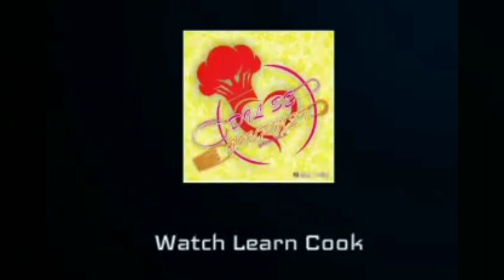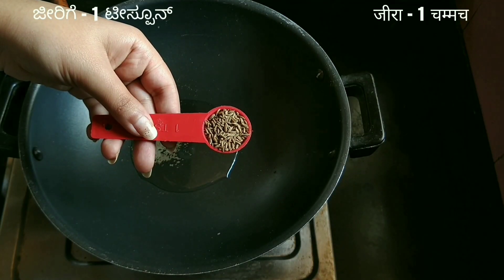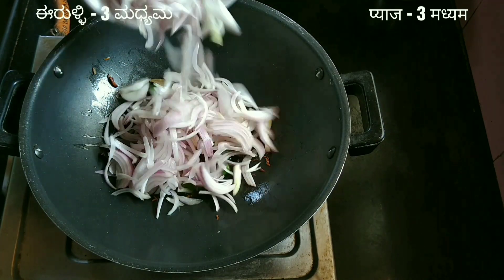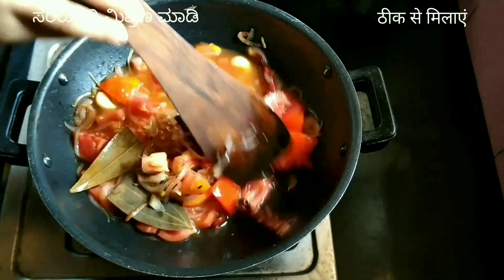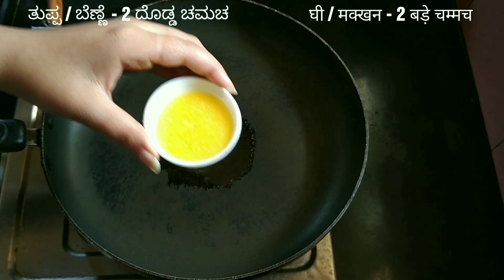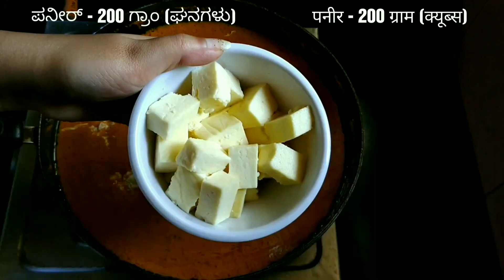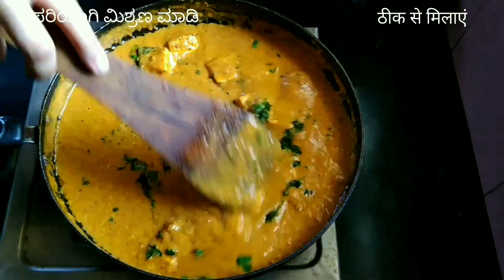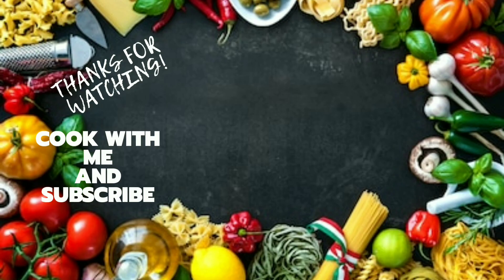Restaurant Style Paneer Lababdar Recipe || How to make Paneer Lababdar || पनीर लबाबदार बनाने की विधि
Paneer Lababdar is one of the popular North Indian gravy recipe made with cottage cheese in a creamy and rich tomato and onion gravy.
It goes very well with Indian bread like butter and garlic naan and can be serves with Jeera Rice.

Subtitles in Kannada and Hindi. Turn on the captions for English subtitles.
Written Recipe of Paneer Lababdar

For making Tomato Onion Gravy

Ingredients :
1. Oil - 1.5 tbsp
2. Cumin seeds - 1 tsp
3. Bay leaf - 2
4. Cinnamon - 1 inch
5. Cardamom pods - 3
6. Cloves - 6
7. Black pepper corns - 5
8. Green chillies - 2
9. Ginger - 1 inch
10. Garlic cloves - 5
11. Onion - 3 medium (sliced)
12. Dried Red Chillies - 4
13. Cashew nuts - 10
14. Tomato - 5 medium (diced)
15. Salt - 1 tsp
16. Water - 1/4 cup

Method :
1. Take a Kadai, add oil, cumin seeds, bay leaf, cinnamon, cardamom pods, cloves, black pepper corns, green chillies and saute for about a minute.
2. Then add, ginger, garlic cloves, slices onion and cook until onion becomes transclusent.
3. Add dried red chillies, cashew nuts,     diced tomato, salt and cook for about 4 to 5 minutes on medium flame.
4. Add 1/4 cup of water and cook for about 10 minutes.
5. Once the mixture cool down, add into the jar and blend into smooth paste.
For making Paneer Lababdar

Ingredients :
1. Oil - 1 tbsp
2. Ghee / Butter - 2 tbsp
3. Ginger - 1 tbsp (grated)
4. Tomato Onion gravy
5. Water - 100 mL
6. Paneer - 1/4 cup (grated)
7. Paneer - 200 grams (cubes)
8. Garam Masala - 1 tsp
9. Salt - as per taste
10. Fresh Cream - 2 tbsp
11. Coriander leaves - 2 tbsp (finely chopped)
12. Kasuri Methi - 1 tbsp

Method :
1. Take a pan, add oil, ghee, ginger and saute for a few seconds.
2. Add the pureed tomato onion gravy, water. Mix properly and cook the gravy for about 10 minutes on low flame.
3. Then add fresh grated paneer, diced paneer cubes, kasuri methi, salt, garam masala, fresh cream. Combine and cook for about 4 to 5 minutes.
4. Finally, add chopped coriander leaves. Mix again and Paneer Lababdar is ready to serve.
5. Serve topped with chopped coriander leaves and grated paneer.